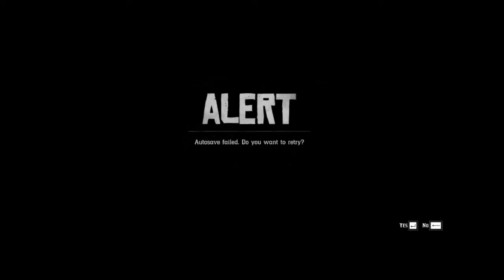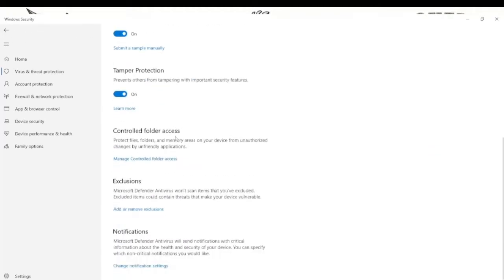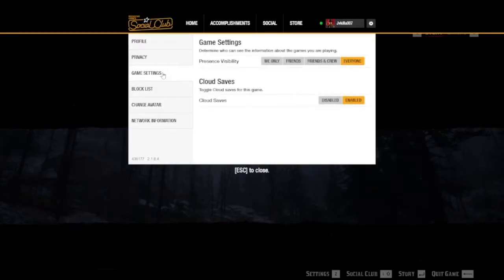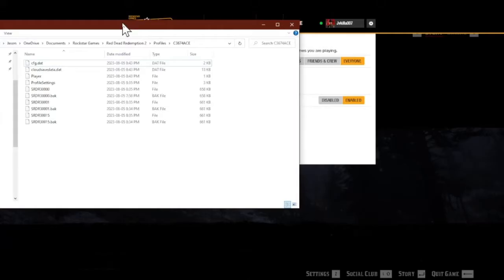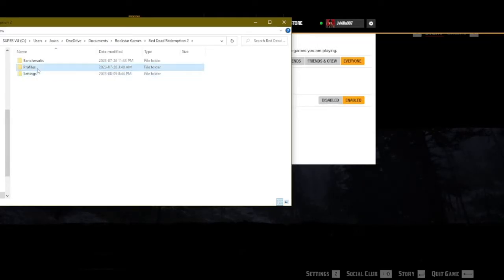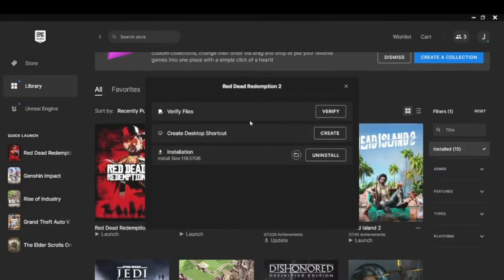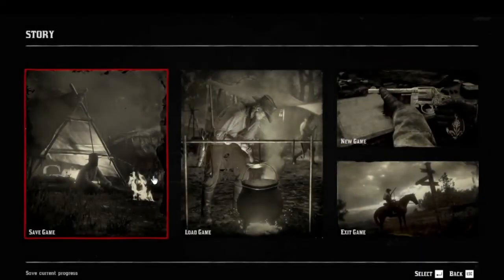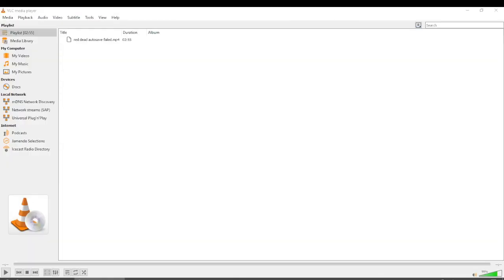Red Dead Redemption 2 (PC) autosave/saved game failed - FIXED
Method 1: Setting  in PC search menu - Update & Security - Window Security - Virus & threat protection -  Scroll down to Ransomware protection - manage ransomware protection - allow an app through controlled folder access - find the Rockstar game launcher, or red dead redemption2 file play

Method 2: While in game, press the ("home" on your keyboard) and make sure the cloud is enable - then go to document and follow as - Rockstar Games - Red Dead Redemption 2 - Profiles - check till you see cloudsavedata.dat, and delete it

Method 3: In the game inventory (EPIC STORE) click on the 3 pot (...) - Manage - Verify Files ( this is just to clean up the file, it is the least effective method)